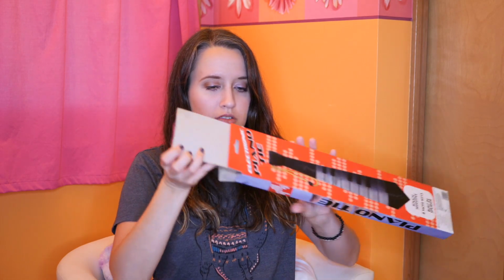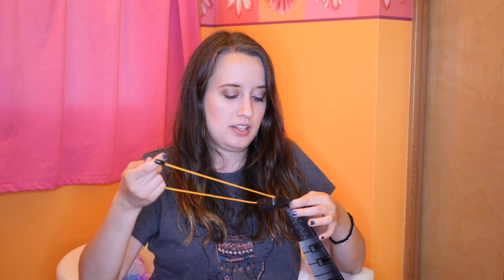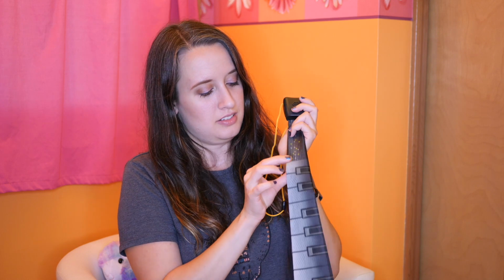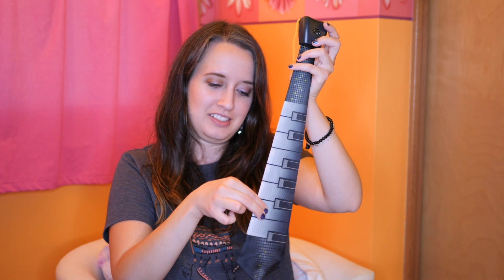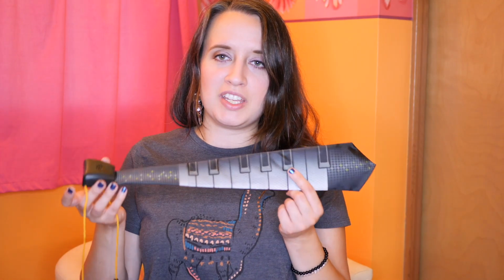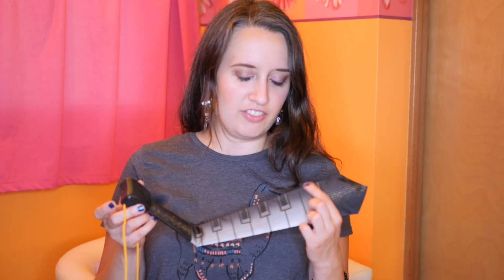Five Below Electronic Piano Tie?! Does it work?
Here's my review of the Electronic Piano Tie that can be found at Five Below!